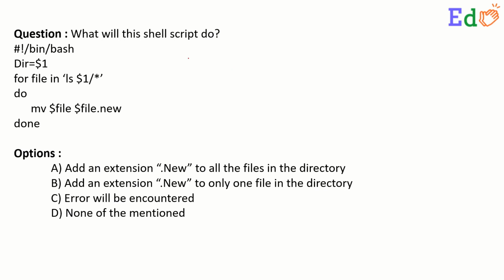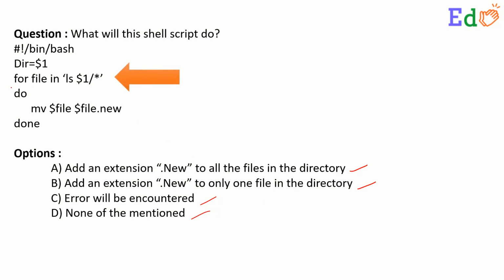What will the shell script do?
EdCLAP is an educational portal for serving best to the students. Operating System is one of the important subjects which contains Question Answers, Lectures Videos and Live Sessions. We keep uploading the videos.